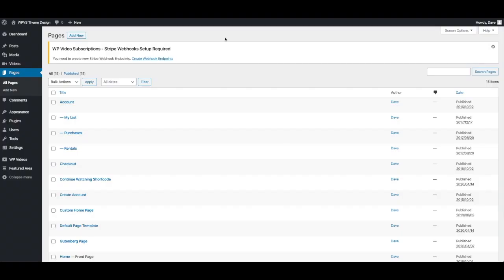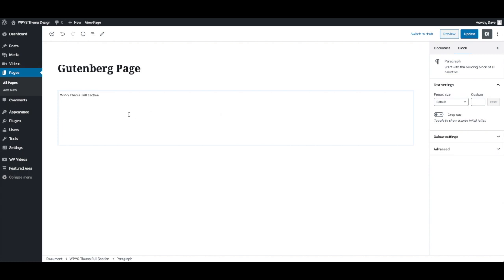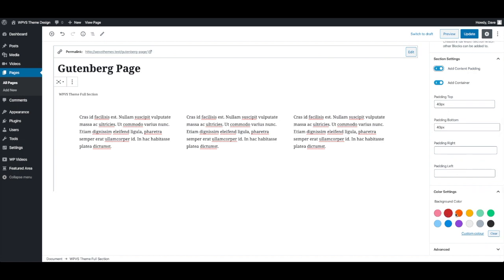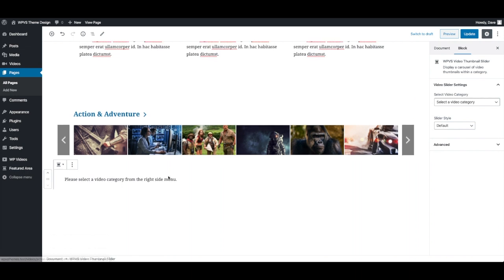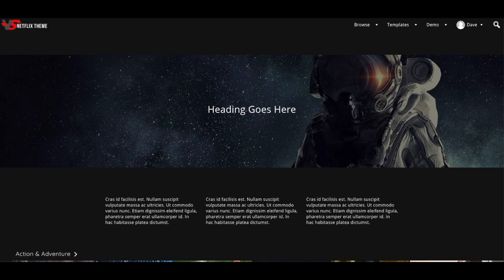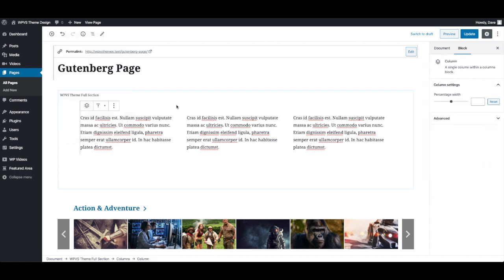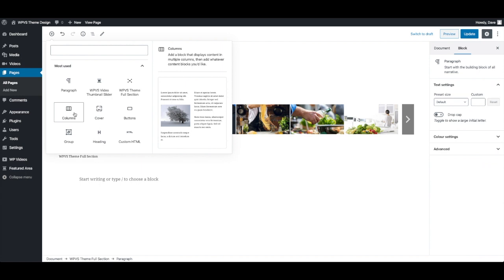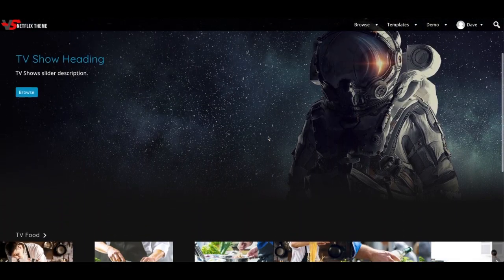WPVS Theme New Gutenberg Editor Blocks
In this video we cover the use of 2 new WordPress Gutenberg Editor blocks included in the VS Netflix Theme for WordPress.

The New Blocks inlude:

WPVS Theme Full Section Block
WPVS Video Thumbnail Slider Block